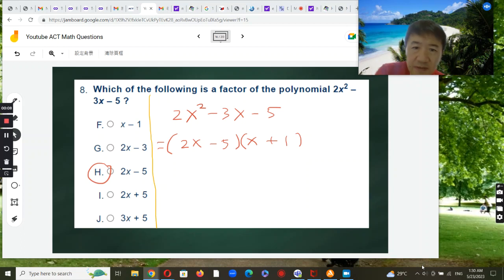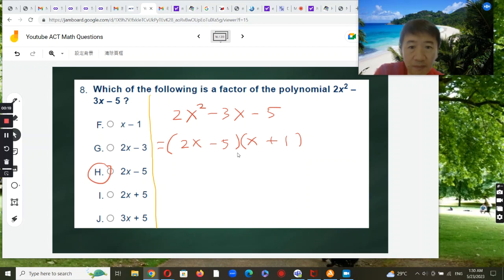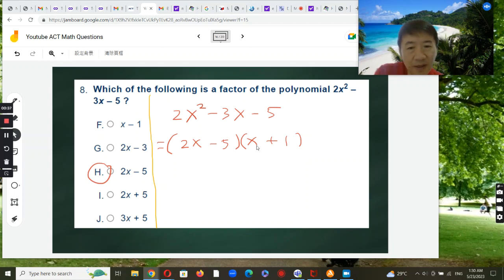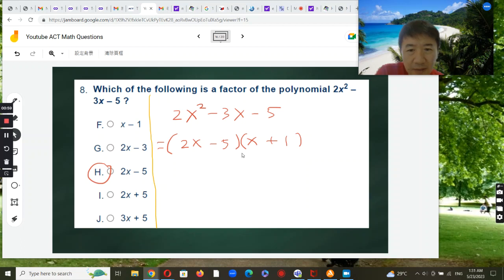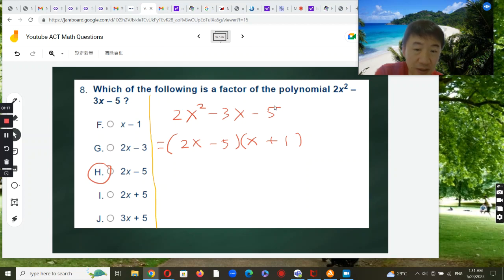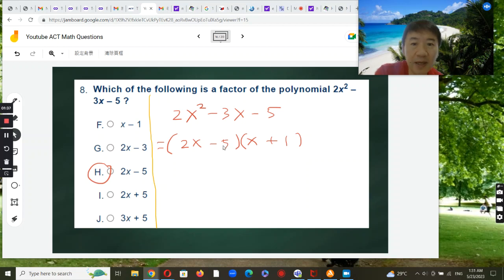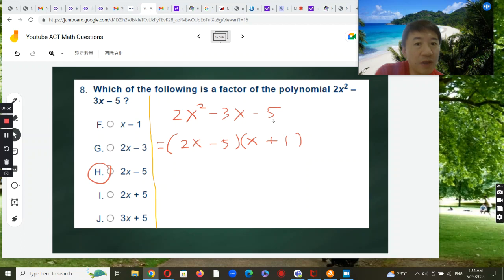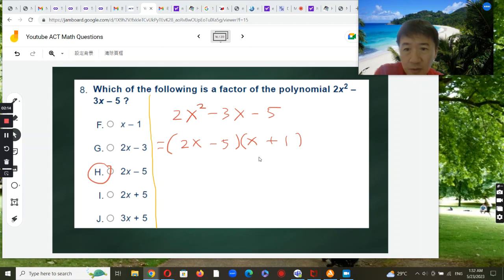ACT math S2 Q8 Quadratic Polynomial